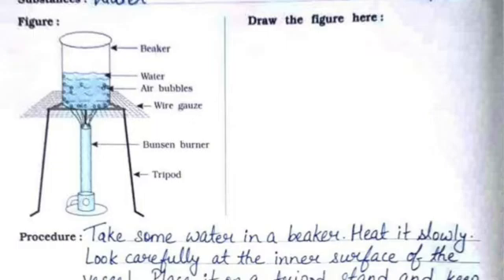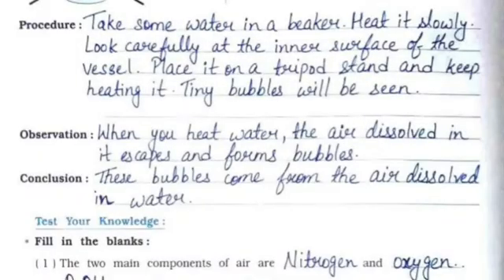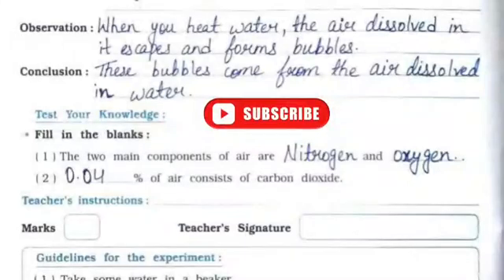Class 6 | Science Journal | NCERT | Experiment 13 | To Show That Air Is Dissolved In Water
Experiment 13, To show that air is dissolved in water, complete solution is given in this video.